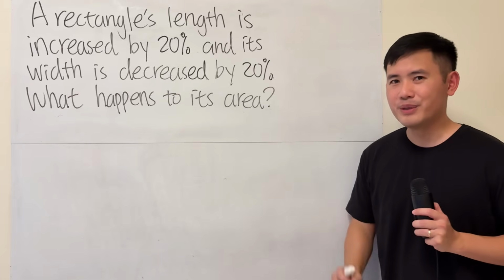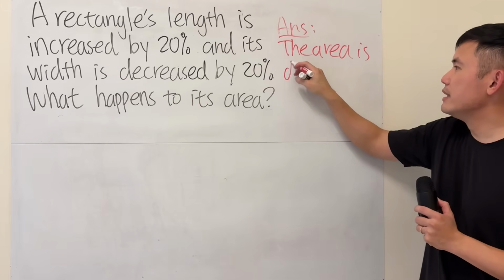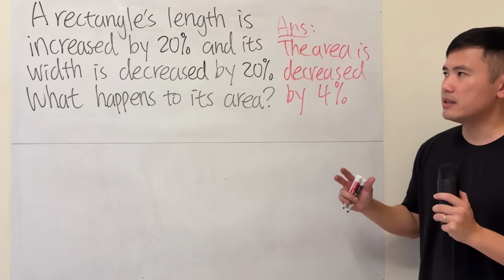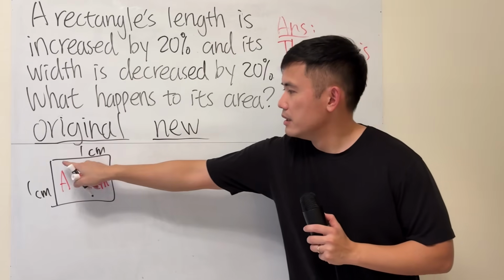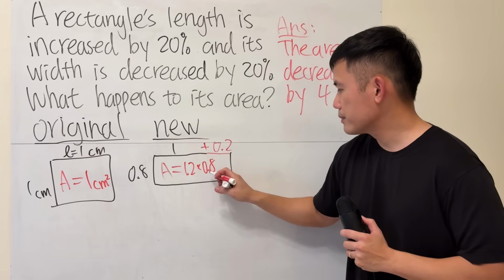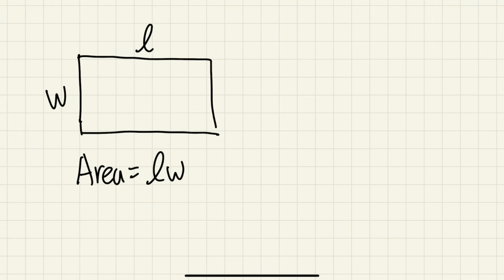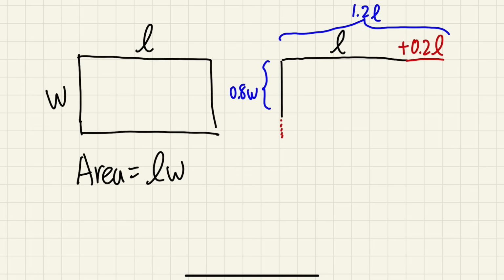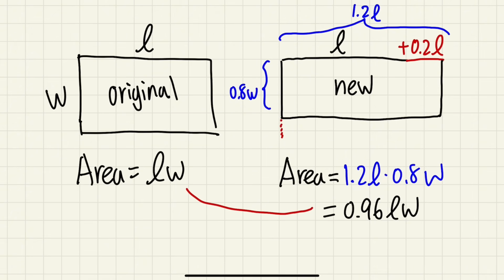Common percentage misconception! Does the area of the rectangle stay the same?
Here's a classic tricky percentage question that many algebra would get it wrong at first. A rectangle's length is increased by 20% and its width is decreased by 20%. What happens to its area?